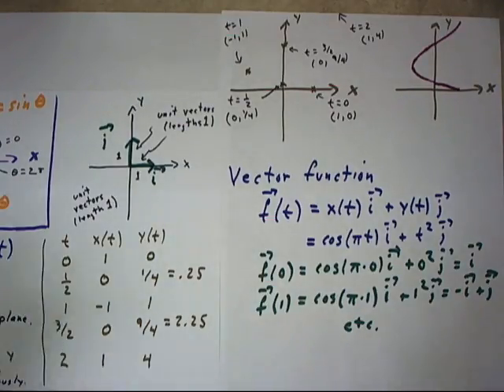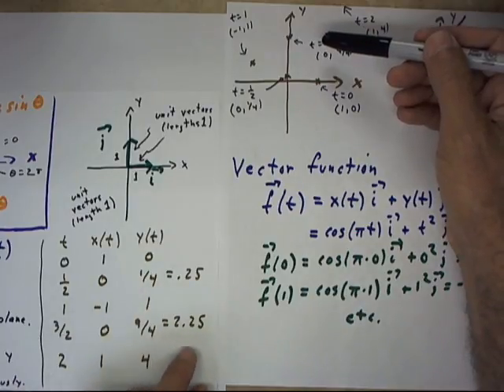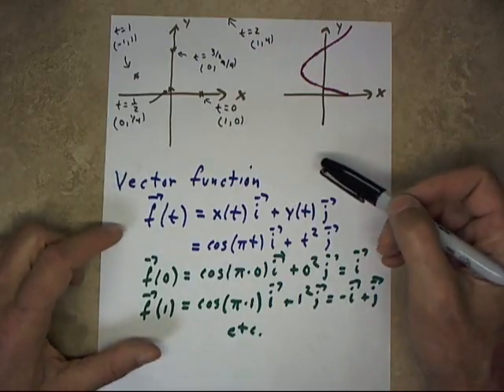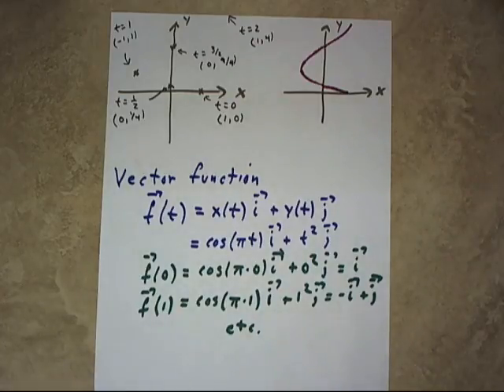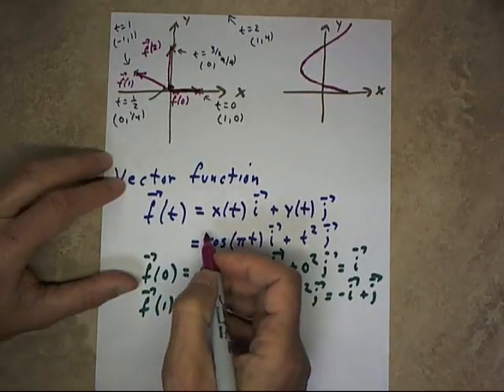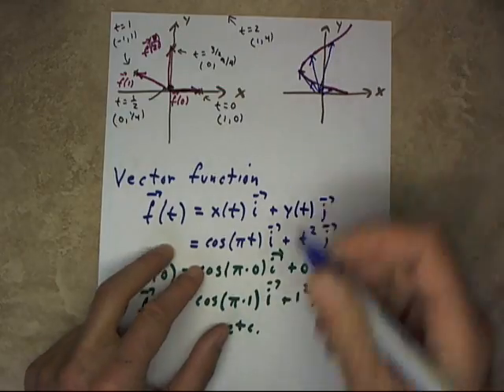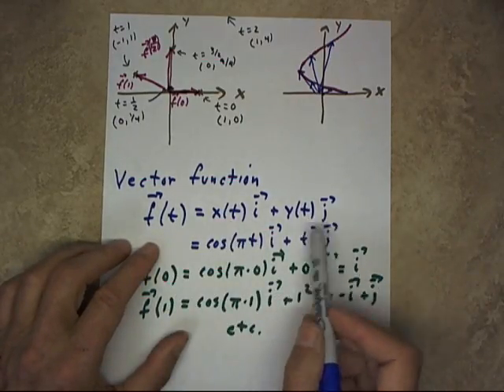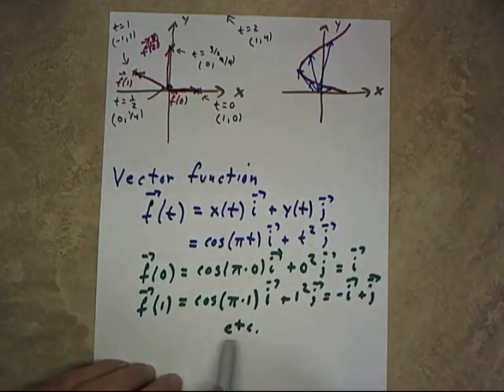a vector function